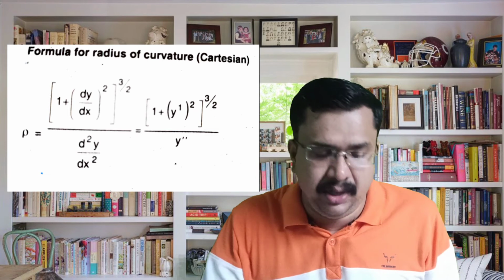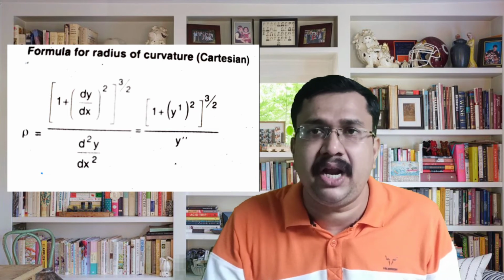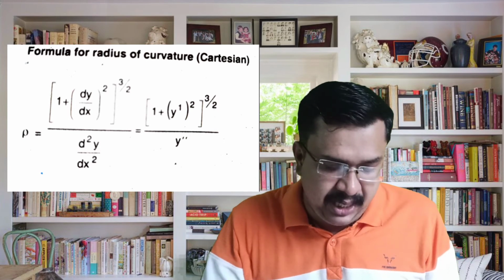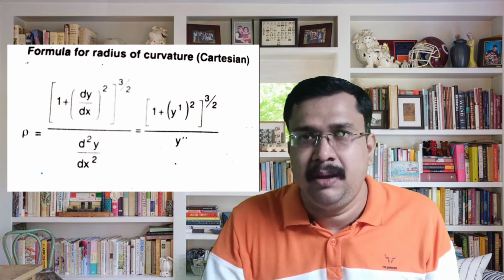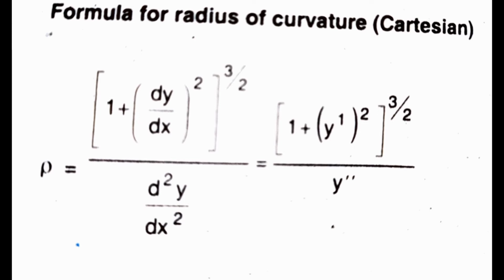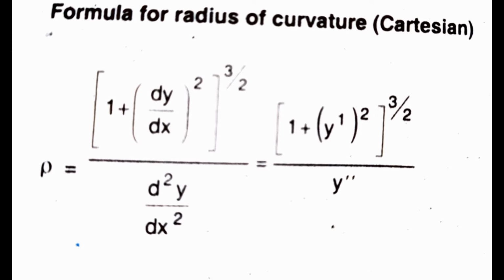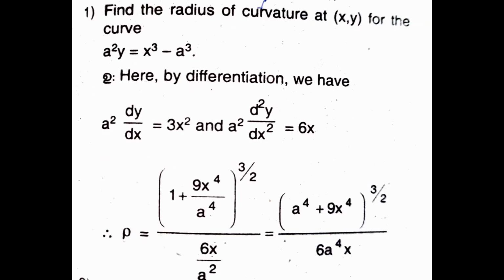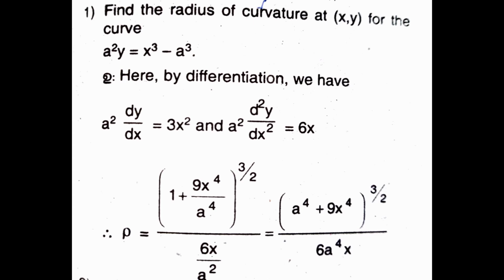Radius of Curvature -Maths class by M A Shamnad